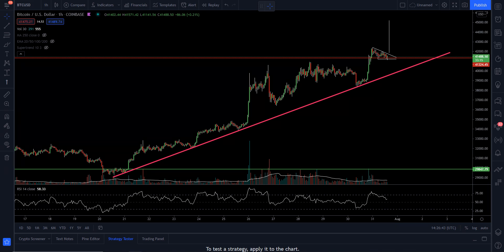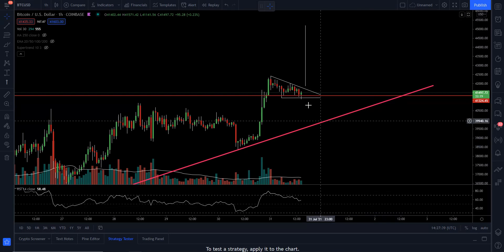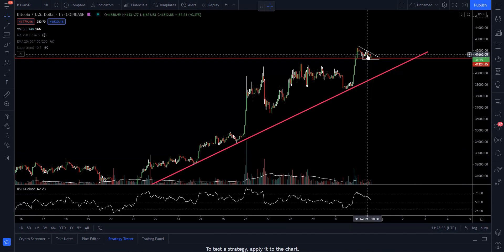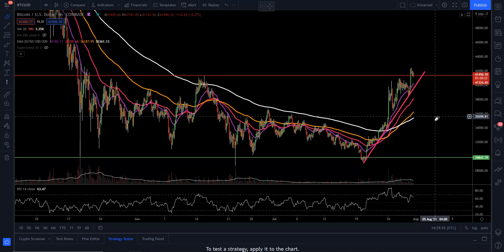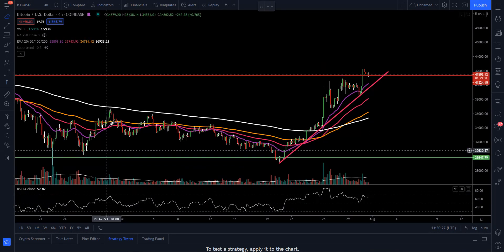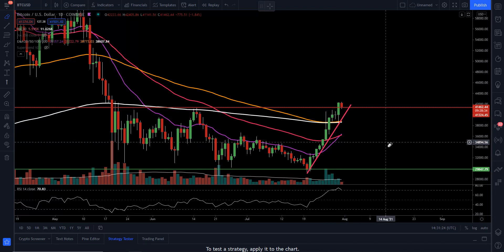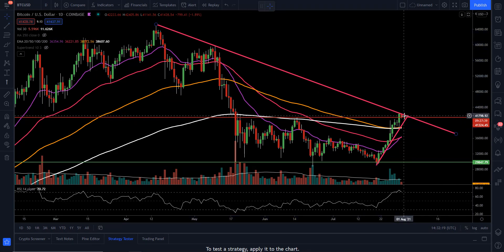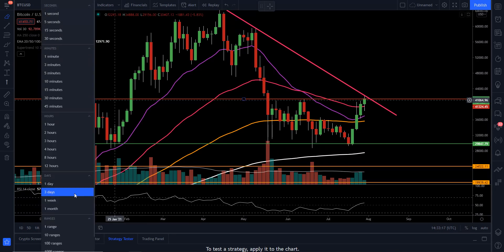BITCOIN PRICE UPDATE FROM THE 1 HOUR TO 1 WEEK CHART! GLASSNODE WALLET AND EXCHANGE INFO!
Entertainment only!